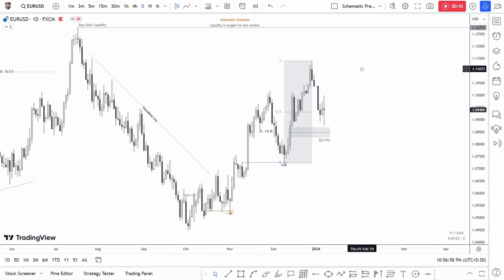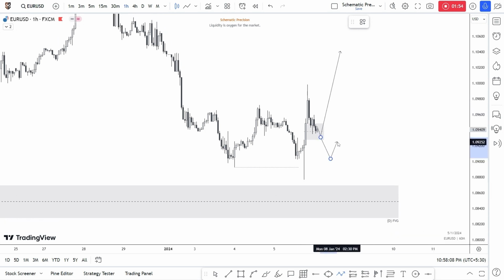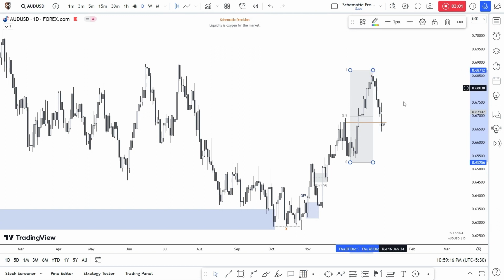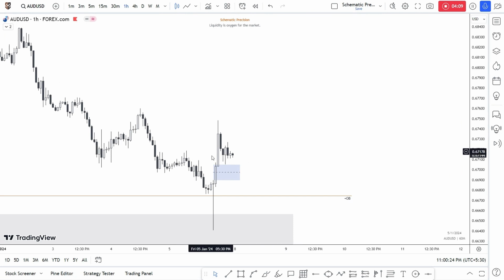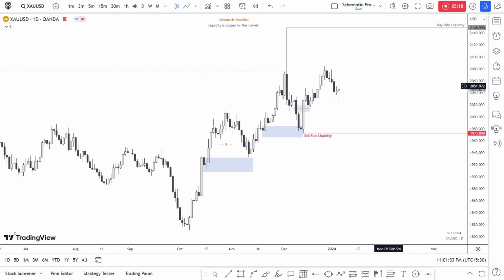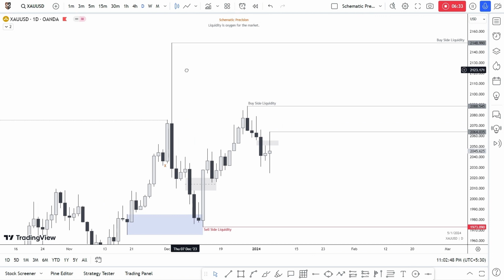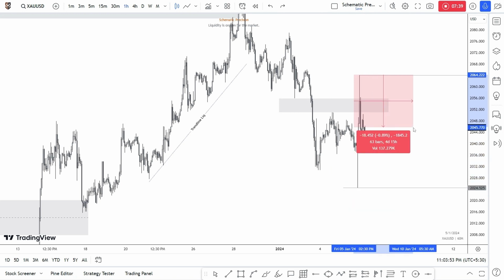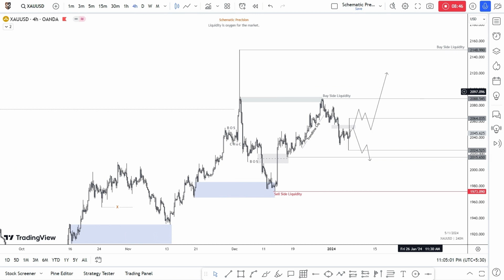Schematic Precision Weekly Forex Forecast 8th -12th January 2023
WE ARE SCHEMATIC PRECISION.
A place where you will get the knowledge, experience and right mindset to be able to succeed in the forex industry.

 For 1-0-1 Mentorship reach out via any socials given below. 🦾